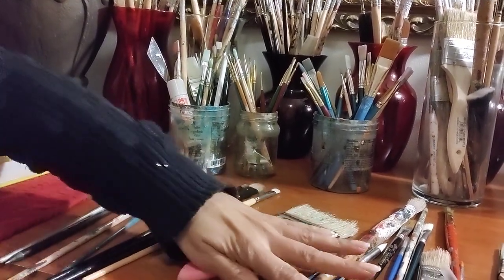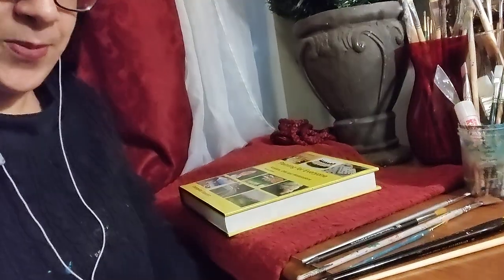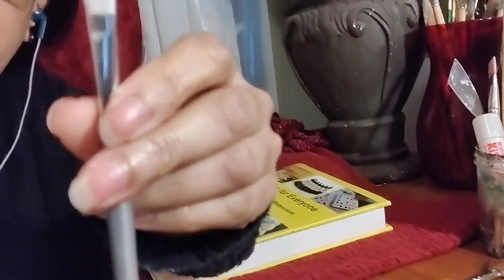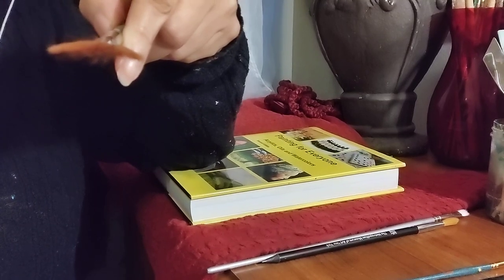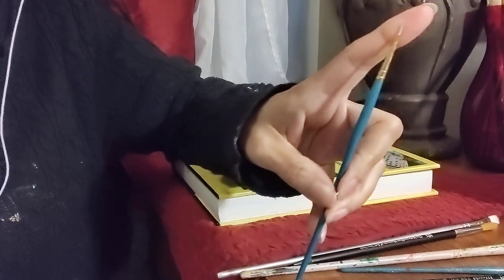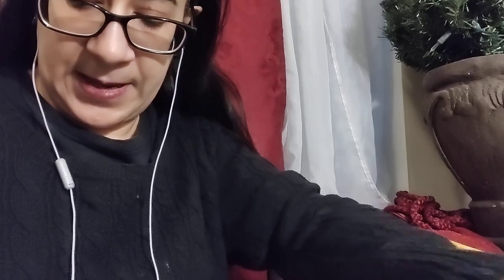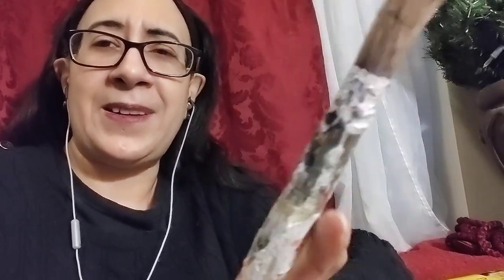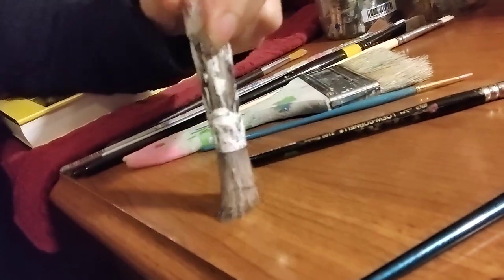Artist Paintbrushes - Name, Types, and Function - Part 1